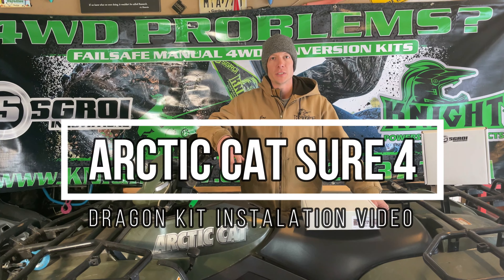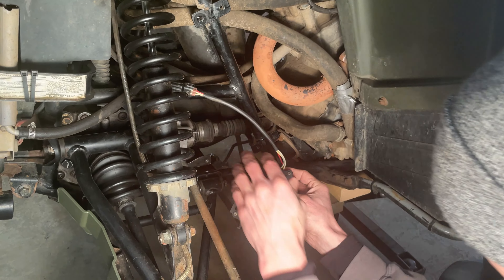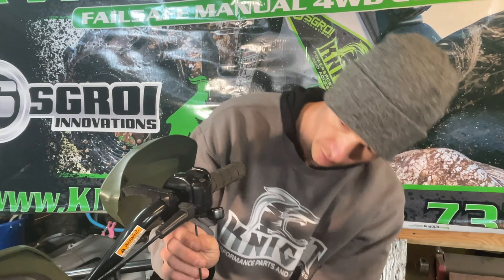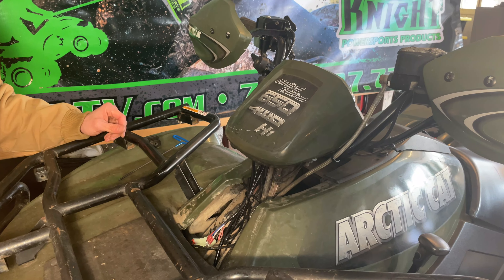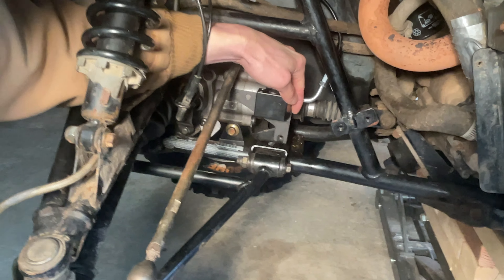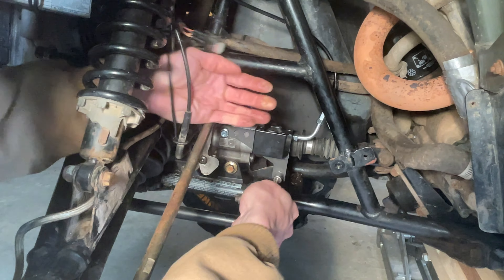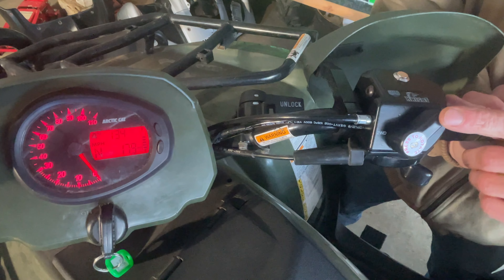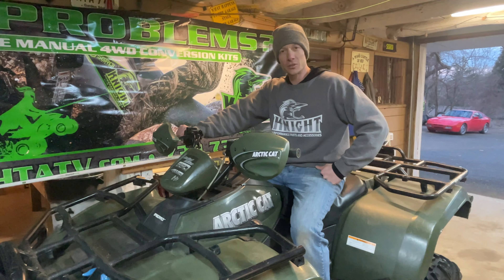Arctic Cat Sure 4 Dragon Kit Installation (FIXES ANY 4WD ISSUE)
Arctic Cat Sure 4 Dragon Kit Installation Video

Having issues with 4WD or your 4x4 actuator? This kit will get your 4WD working again no matter what! It eliminates all electronics required for your 4WD. The Sure 4 manual actuator replaces your faulty electronic actuator.  Our Sure 4 is controlled with the supplied Tank Lever and pull cable.  Simply rotate the knob and it locks into 4WD.  Push the knob in to release it and return to 2WD.  Functional, reliable, and comes with a life-time guarantee! All of our products are completely plug and play, no cutting, no drilling and no splicing wires!

Includes:
Tank Lever w/2x4 to 4x4 knob AND Auxiliary Button and LED light
Pull Cable with o-ring
Sure 4 Manual 4x4 Actuator
Electric wiring to make your 4x4 display lights function correctly
Mounting hardware

Replaces electronic actuators with part numbers 0502-296, 0502-579 and 3306-264

Fits:
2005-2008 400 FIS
2008 400 TRV
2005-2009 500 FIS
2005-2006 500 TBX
2008 500 TRV
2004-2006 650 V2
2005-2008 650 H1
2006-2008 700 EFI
2008 700 H1
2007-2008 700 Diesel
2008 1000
2011 425, XC450
2012 425, XC450
2013 400, 400TRV, 500, 500TRV, XC450
2014 400, 450, XC450, 400TRV
2015 400, 450, XC450
2016 XC450, Alterra 400
Any ATV using actuator p/n 0502-296, 0502-579 or 3306-264